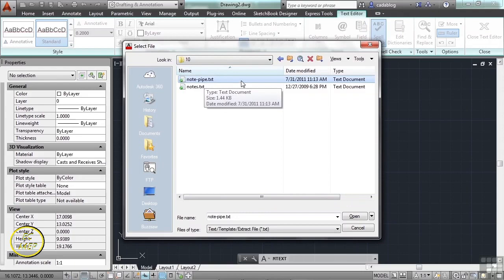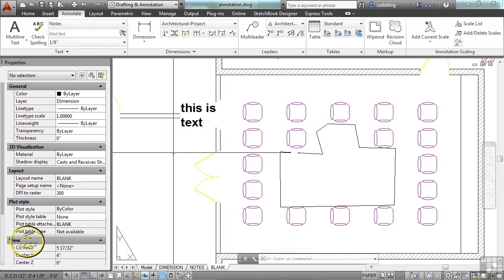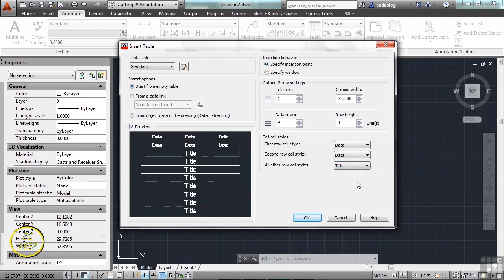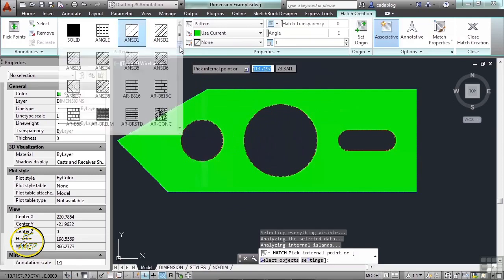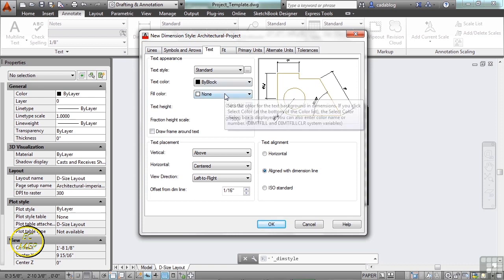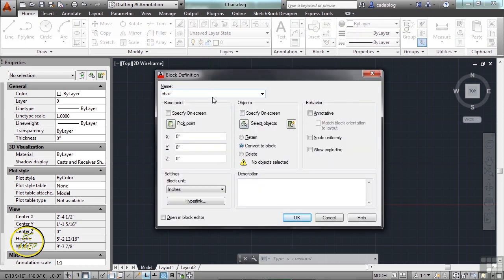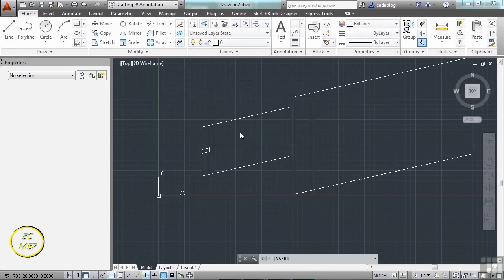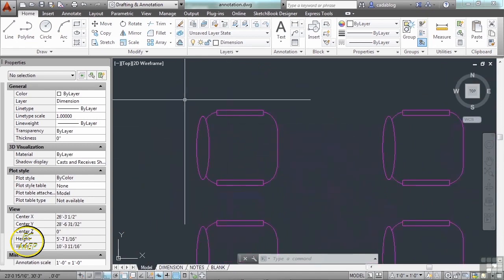Autocad free course Class 091 to 100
M MOVE / Moves objects a specified distance in a specified direction
MA MATCHPROP / Applies the properties of a selected object to other objects
MAT MATERIALS / Shows or hides the Materials window
ME MEASURE / Joins similar objects to form a single, unbroken object
MEA MEASUREGEOM / Measures the distance, radius, angle, area, and volume of selected objects or sequence of points
MI MIRROR / Creates a mirrored copy of selected objects
ML MLINE / Creates multiple parallel lines
MLA MLEADERALIGN / Aligns and spaces selected multileader objects
MLC MLEADERCOLLECT / Organises selected multileaders that contain blocks into rows or columns, and displays the result with a single leader
MLD MLEADER / Creates a multileader object
MLE MLEADEREDIT / Adds leader lines to, or removes leader lines from, a multileader object
MLS MLEADERSTYLE / Creates and modifies multileader styles
MO PROPERTIES / Controls properties of existing objects
MORE MESHSMOOTHMORE / Increases the level of smoothness for mesh objects by one level
MS MSPACE / Switches from paper space to a model space viewport
MSM MARKUP / Opens the Markup Set Manager
MT MTEXT / Creates a multiline text object
MV MVIEW / Creates and controls layout viewports
N
NORTH GEOGRAPHICLOCATION / Specifies the geographic location information for a drawing file
NSHOT NEWSHOT / Creates a named view with motion that is played back when viewed with ShowMotion
NVIEW NEWVIEW / Creates a named view with no motion
O
O OFFSET / Creates concentric circles, parallel lines, and parallel curves
OBJECTSELECTION LIMIT OPTIONS / Customises the program settings
OFFSETSRF SURFOFFSET/ Creates a parallel surface or solid by setting an offset distance from a surface
OP OPTIONS / Customises the program settings
OPENPROJECT SURFOFFSET / Creates a parallel surface or solid by setting an offset distance from a surface
ORBIT 3DORBIT / Rotates the view in 3D space, but constrained to horizontal and vertical orbit only
OS OSNAP / Sets running object snap modes
P, Q, R
P
P PAN / Adds a parameter with grips to a dynamic block definition
PA PASTESPEC / Pastes objects from the Clipboard into the current drawing and controls the format of the data
PAR PARAMETERS / Controls the associative parameters used in the drawing
PARAM BPARAMETER / Adds a parameter with grips to a dynamic block definition
PATCH SURFPATCH / Creates a new surface by fitting a cap over a surface edge that forms a closed loop
PC POINTCLOUD / Provides options to create and attach point cloud files
PCATTACH POINTCLOUDATTACH / Inserts an indexed point cloud file into the current drawing
PCINDEX POINTCLOUDINDEX / Creates an indexed point cloud (PCG or ISD) file from a scan file
PE PEDIT / Edits polylines and 3D polygon meshes
PL PLINE / Creates a 2D polyline
PO POINT / Creates a point object
POFF HIDEPALETTES / Hides currently displayed palettes (including the command line)
POL POLYGON / Creates an equilateral closed polyline
PON SHOWPALETTES / Restores the display of hidden palettes
PR PROPERTIES / Displays Properties palette
PRE PREVIEW / Displays the drawing as it will be plotted
PRINT PLOT / Plots a drawing to a plotter, printer, or file
PS PSPACE / Switches from a model space viewport to paper space
PSOLID POLYSOLID / Creates a 3D wall-like polysolid
PTW PUBLISHTOWEB / Creates HTML pages that include images of selected drawings
PU PURGE / Removes unused items, such as block definitions and layers, from the drawing
PYR PYRAMID / Creates a 3D solid pyramid